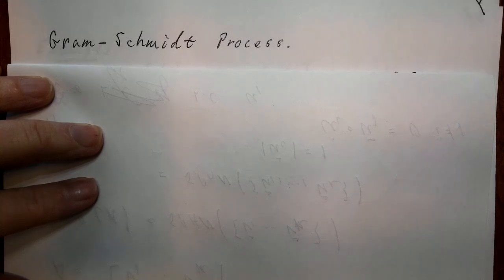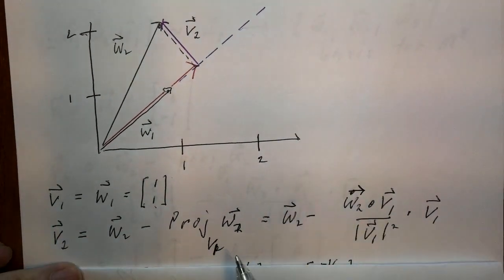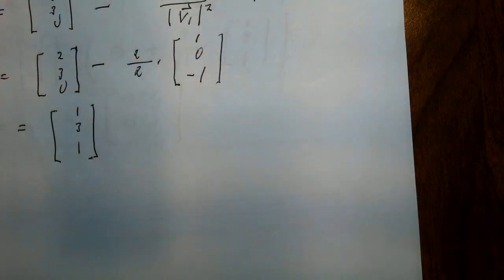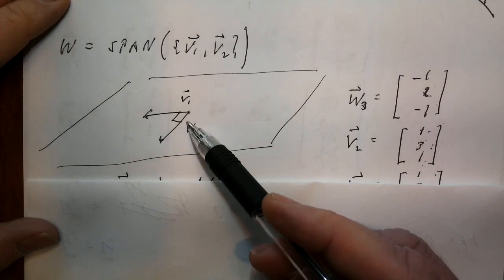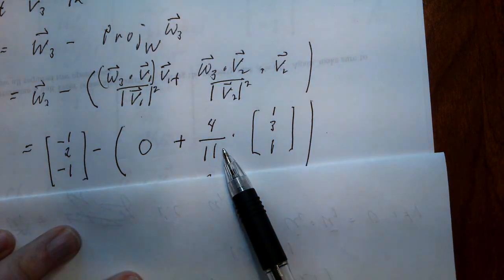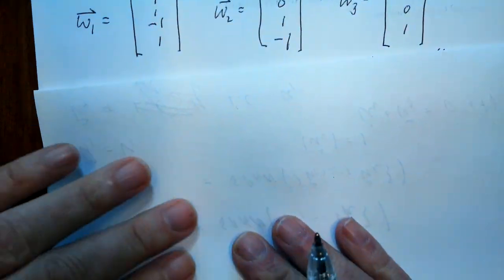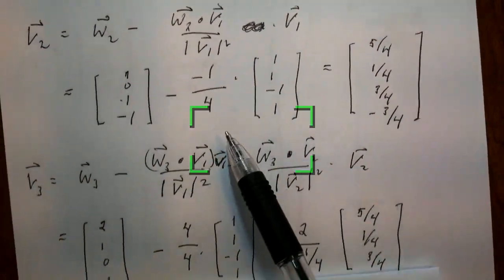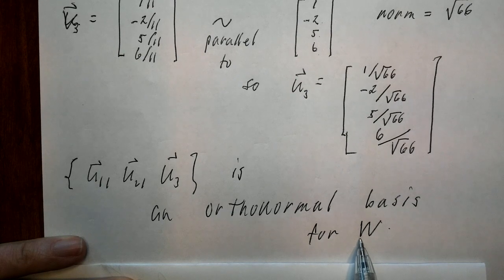The Gram Schmidt Process for Constructing an Orthonormal Basis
Please note that there is an error near the end. In the last example, u1 should be u1=(1/2,1/2,1/2,1/2).